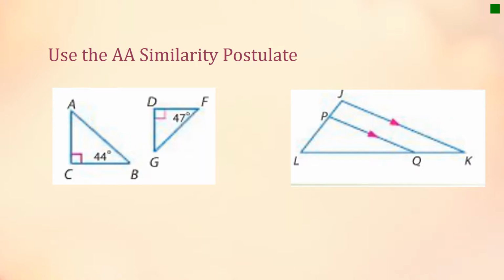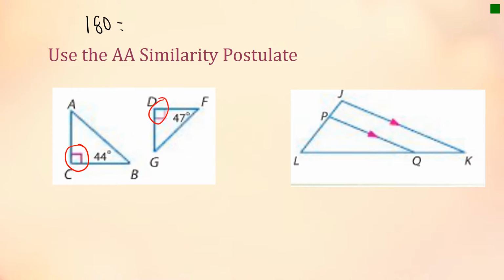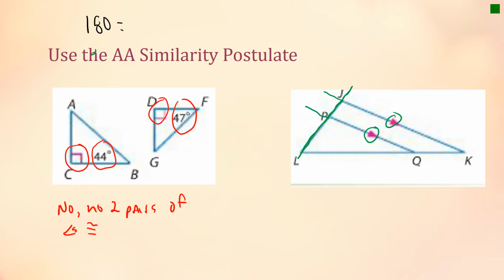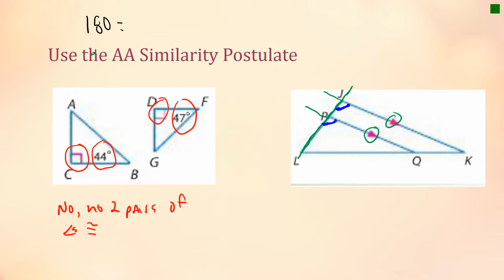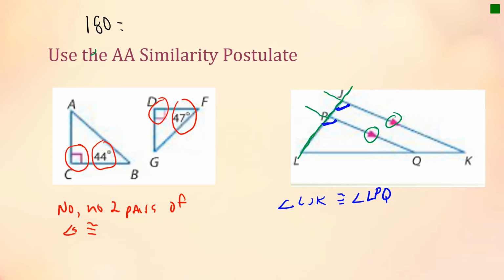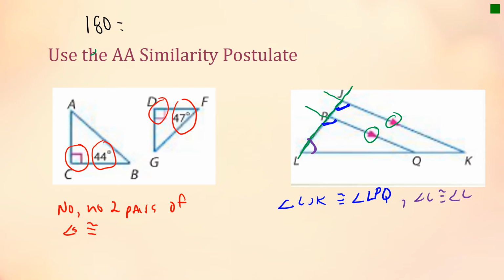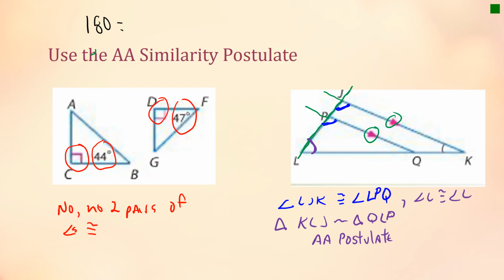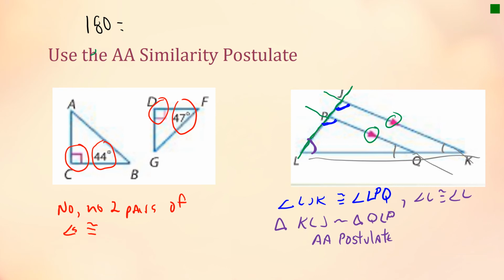Use the AA Similarity Postulate